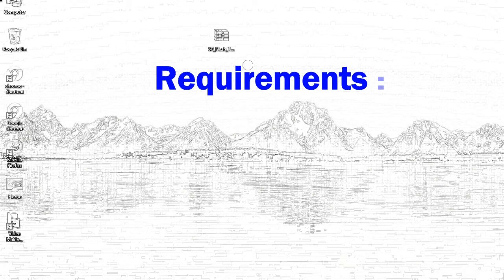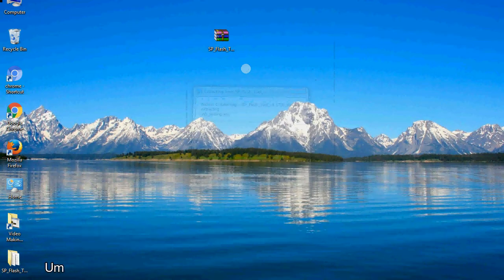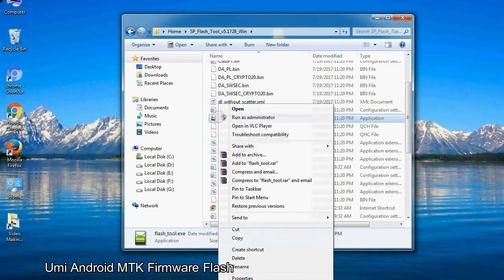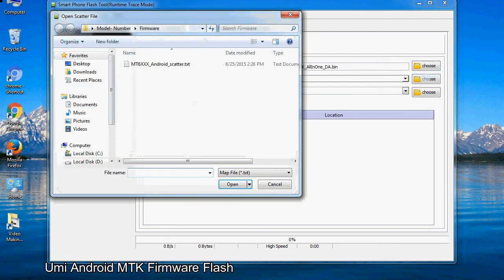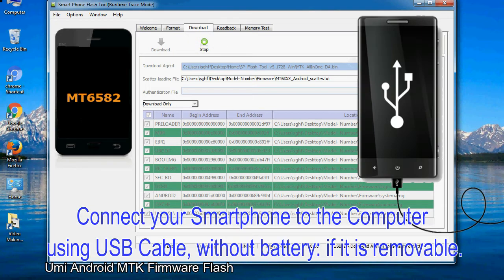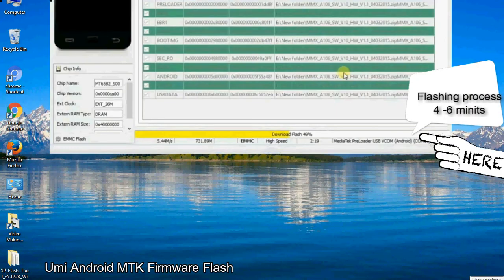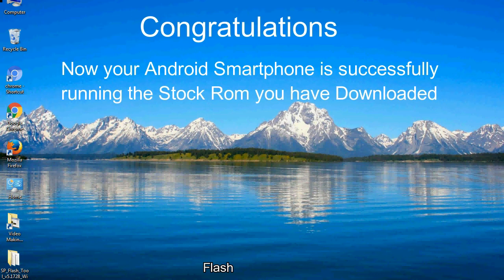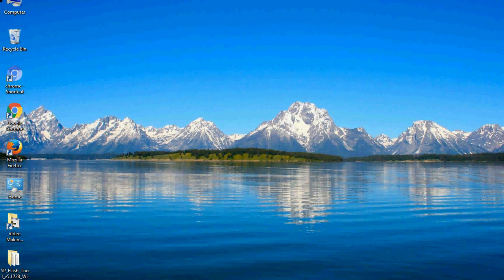How to Flashing Umi firmware (Stock ROM) using Smartphone Flash Tool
I talk to you How to Flash Umi Stock firmware using Smartphone Flash Tool (SP FlashTool). Take a look at this complete video, then do it.

Here is a step by step guide on how to flash Umi Device with Smartphone flash tool:

Step-1. Download and install MTK USB Driver on your computer or laptop. In case you have already installed Umi Driver on your PC/Laptop then Skip this step.

Step-2. Download Umi Stock firmware compatible with your Umi Mobile or Tab, if you have already downloaded the Stock firmware file then ignore downloading it again, and extract the zip file it on your PC/Laptop.

Step-3. Power Off your Umi device (if it is removable Battery, remove the Battery).

Step-6. Click on the "Download" Tab, now click on the "Scatter-loading" button and select Scatter file in the Umi Stock firmware folder.

Step-8. Now, connect your Umi Smartphone to the PC via USB cable.

When your device is connected, Press Umi Smartphone "Volume Down" or "Volume Up" key, so that your computer easily detects your smartphone.

Step-9. Once Flashing is completed, You see, the Green Ring will appear then remove the USB cable from the Umi device.

Step-10. Now, your Umi Firmware Update success, Close the SmartPhone Flash Tool on your PC/Laptop.

Congratulations, Now your Umi MTK (MediaTek) Smartphone is successfully running the Stock ROM (firmware) you have Downloaded.

Light: 18" light with mobile stand ➡ FIND THE PERFECT NAME